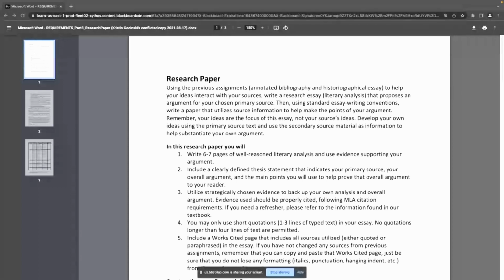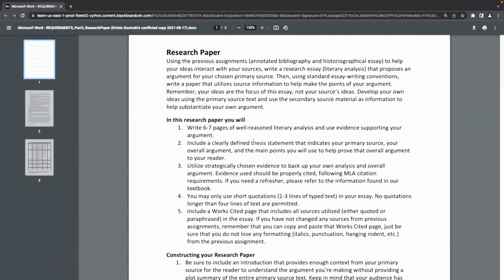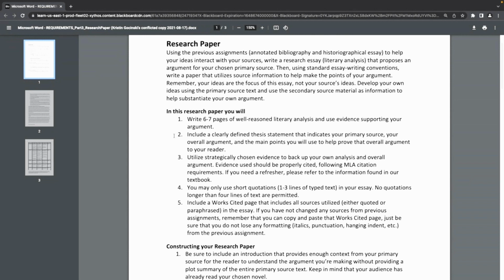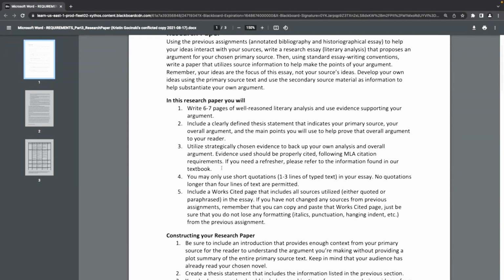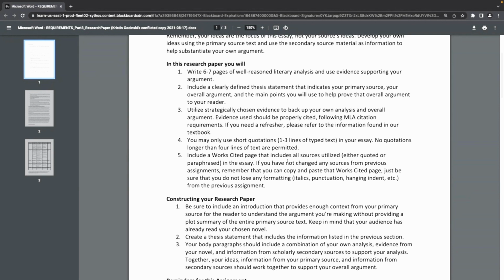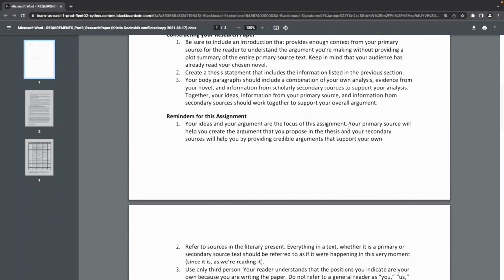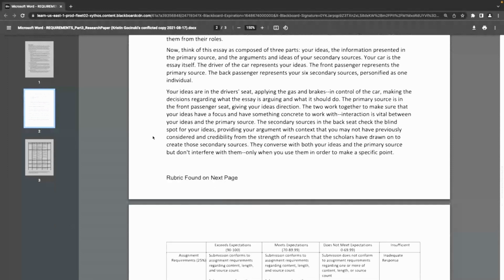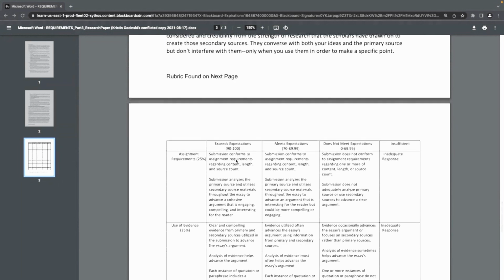ENGL2130: Week 12